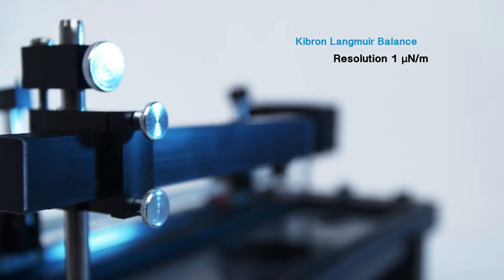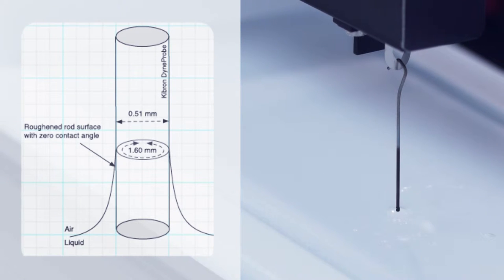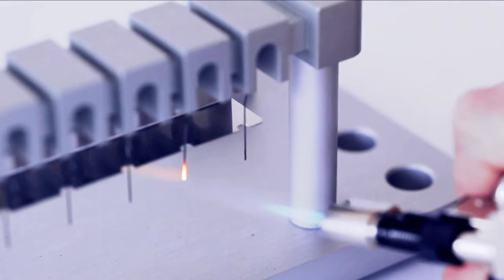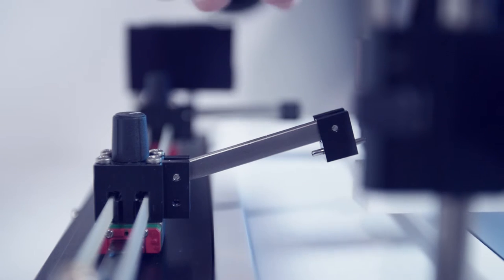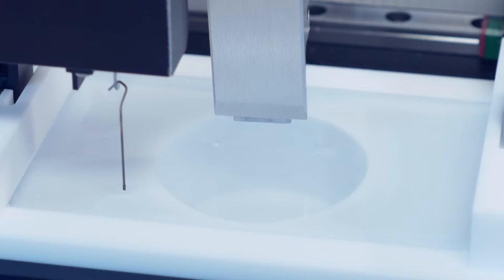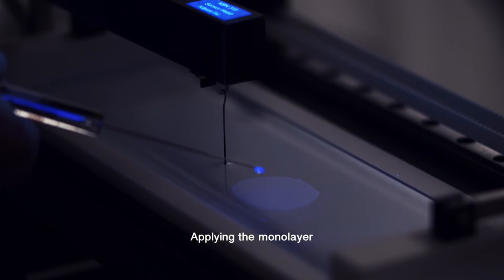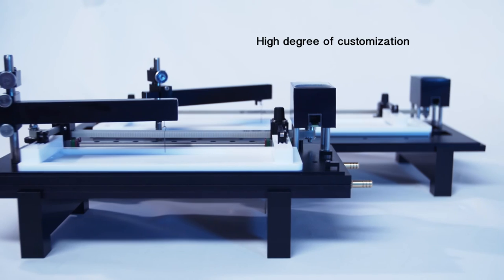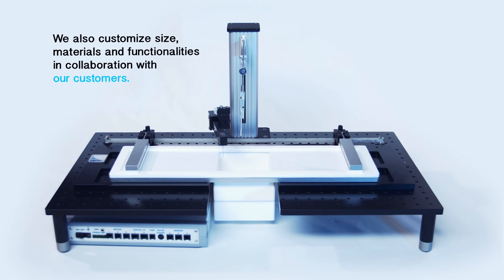Kibron MTX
MicroTroughX – multipurpose Langmuir and Langmuir-Blodgett instrument
The Kibron MicroTroughX is an all-in-one lab tool enabling researchers to carry out a variety of surface chemistry experiments. Using Kibron accessories you can convert the instrument into a Langmuir-Blodgett trough, a standard tensiometer, a surface potential recording device, just to name a few examples.